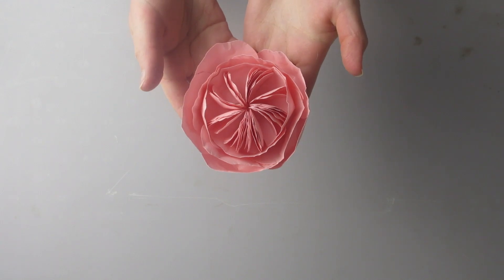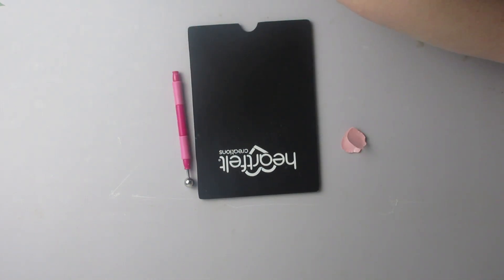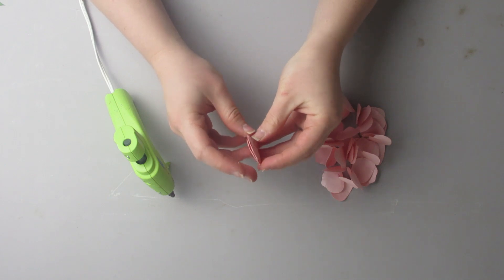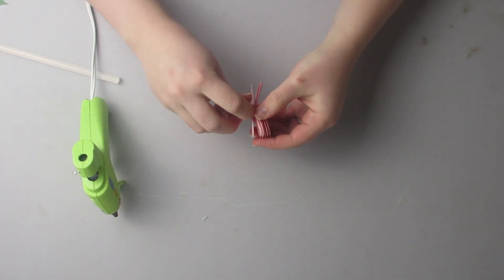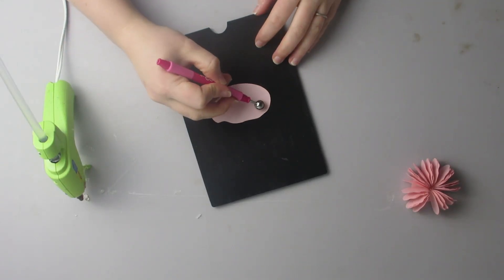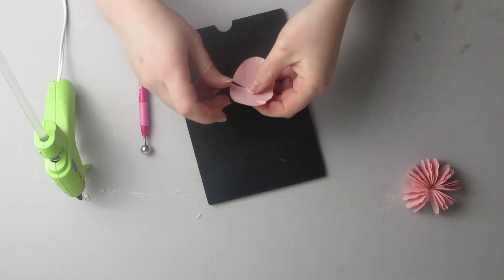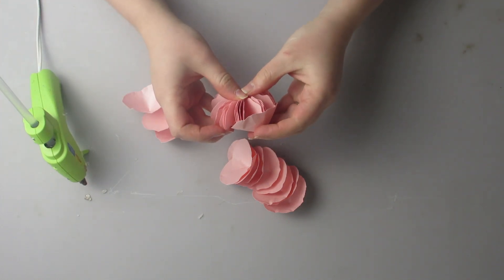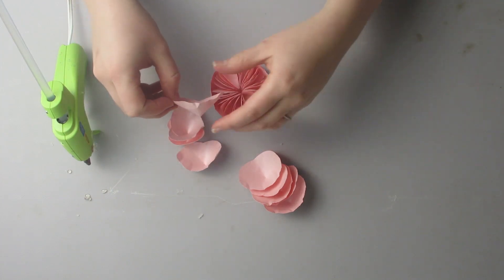How to Make a Cardstock Juliet Rose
Looking for a fun and easy paper flower project? Look no further than this cardstock Juliet rose tutorial. In just a few simple steps, you can create this beautiful blooming flower that is perfect for any occasion.

OR
Get ALL my templates and 150,000 cut files, fonts, and more with a Creative Fabrica subscription

Materials
Silhouette or
Hot glue gun
Jewelry Pliers
Shaping mat and tools